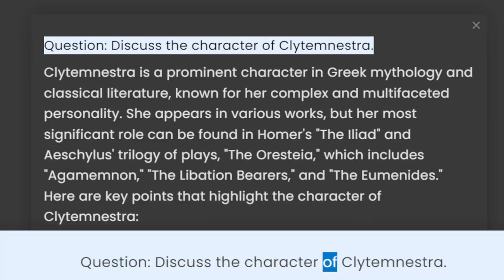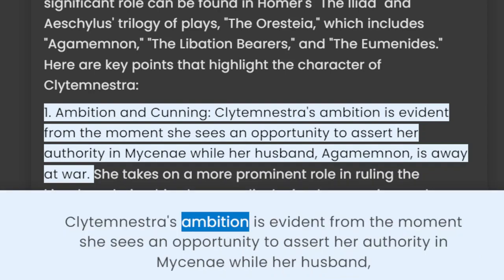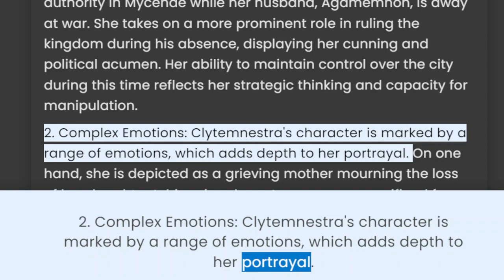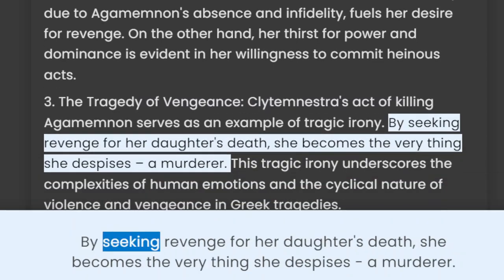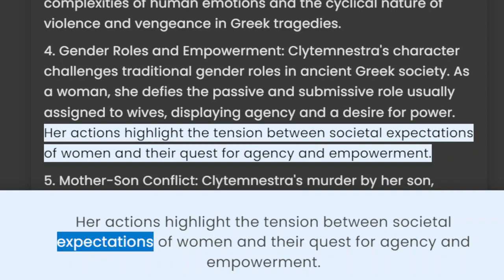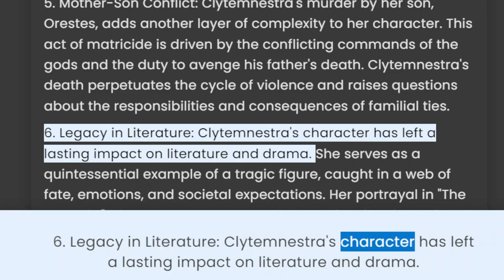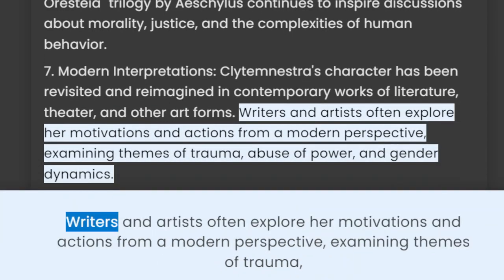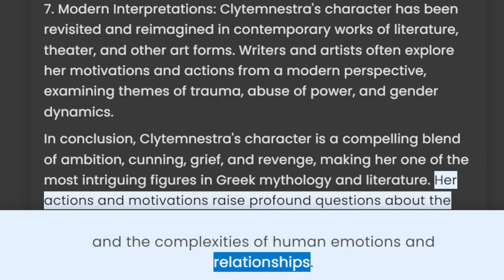Iliad: Character analysis of Clytemnestra.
Title: "Unraveling the Complexities of Clytemnestra: Tragedy, Betrayal, and Redemption"

Description:
In this captivating video, we delve deep into the multifaceted character of Clytemnestra, a central figure in Greek mythology and literature. Often depicted as a woman of immense complexity, she is both revered and reviled for her actions throughout various tragic tales.

Clytemnestra's character is primarily known for her role in the ancient epic "The Iliad" and the tragic play "Agamemnon," where she is portrayed as a vengeful and cunning queen, driven by a consuming desire for justice and retribution. Her tumultuous journey takes us through the horrors of the Trojan War, the sacrifices she makes, and the deep-seated resentment she holds towards her husband.

Join us as we explore the themes of betrayal, power, and the consequences of actions in GreekMythology. We'll analyze the events that shaped Clytemnestra's persona and unravel the psychological nuances that define her as a tragic character.

This character analysis video will also examine the influence of cultural context on Clytemnestra's actions and how her choices align with societal expectations of women in ancient Greece.

Whether you're a fan of Greek mythology, literature, or just intrigued by complex characters, this video offers a comprehensive look into the enigmatic world of Clytemnestra. Prepare to be enthralled by a character study that challenges conventional notions of heroism and villainy.